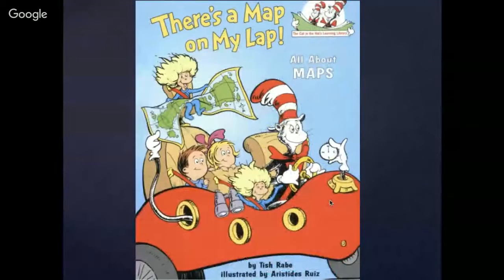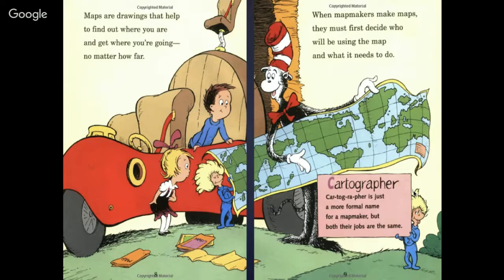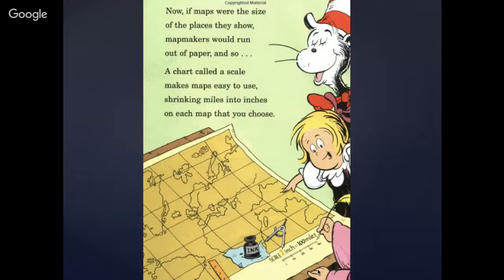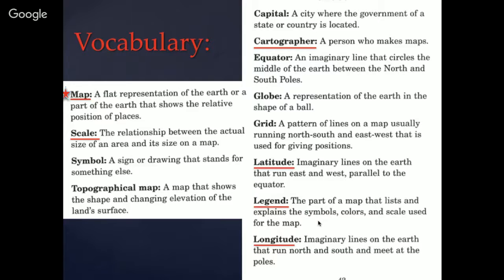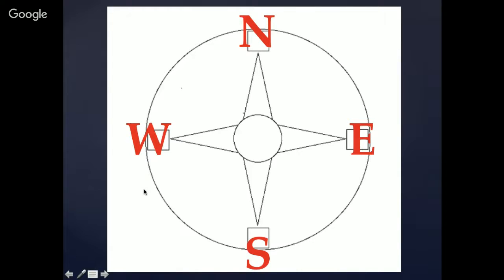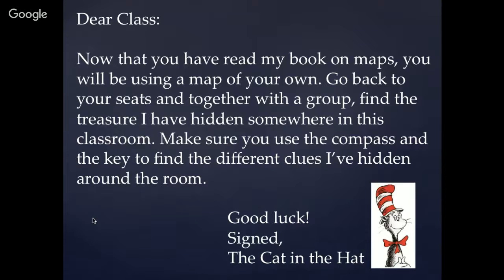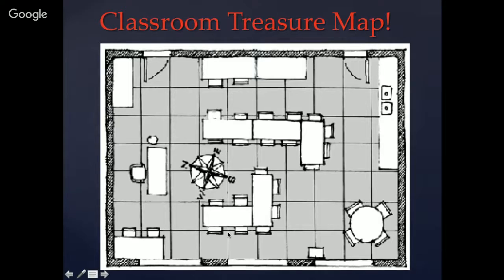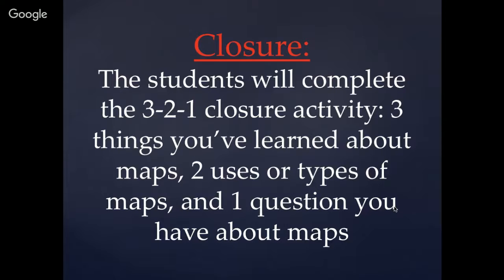Social Studies Integrated Lesson